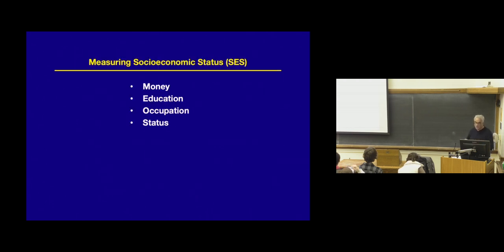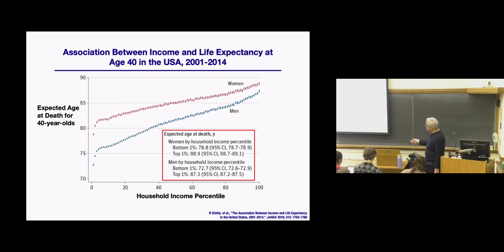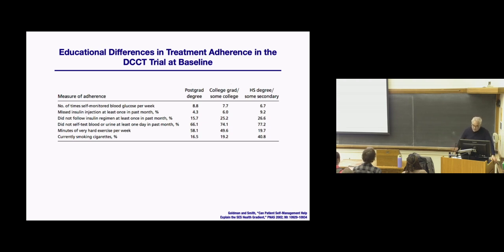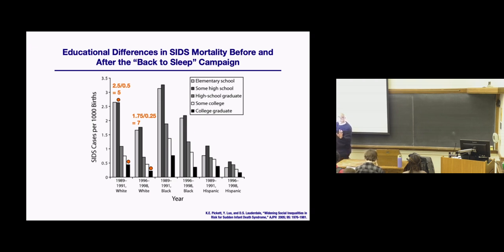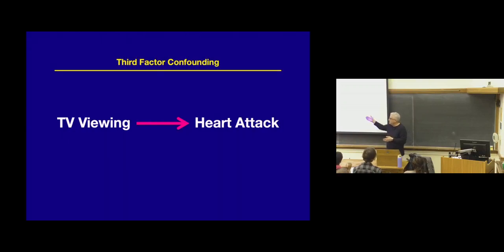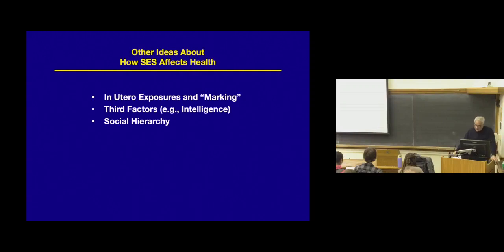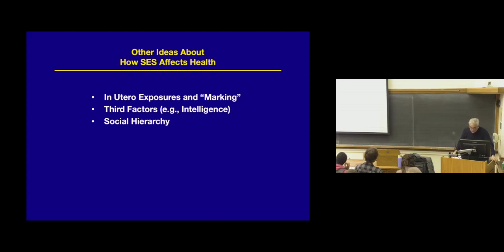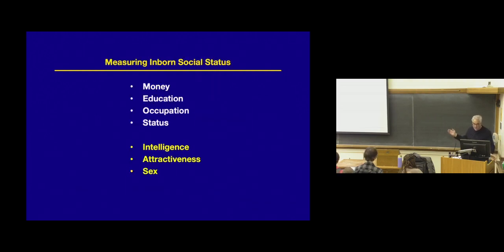SOCY 126 01 SP24 Health of the Public on 1 25 2024